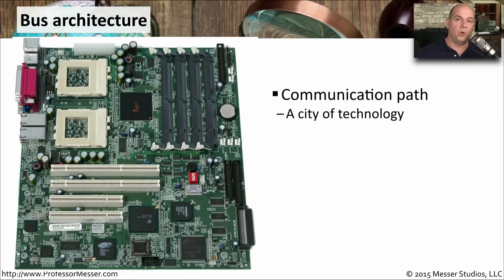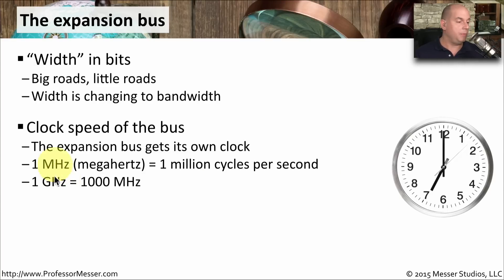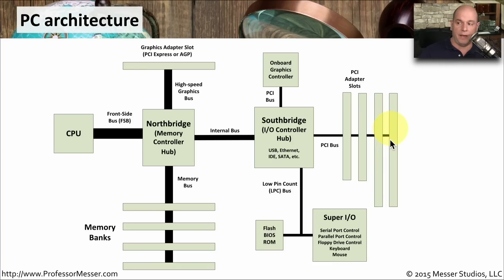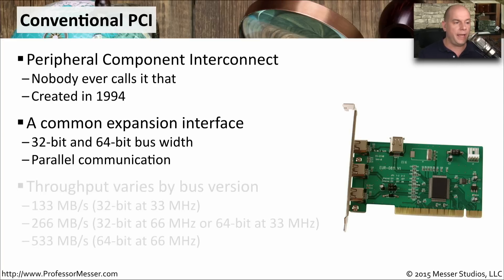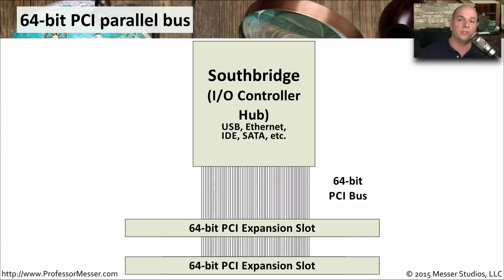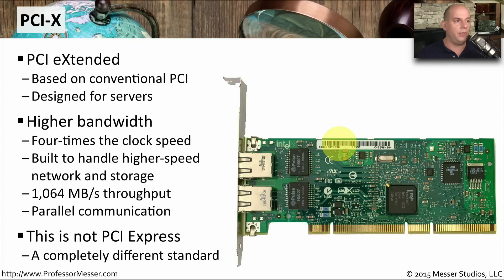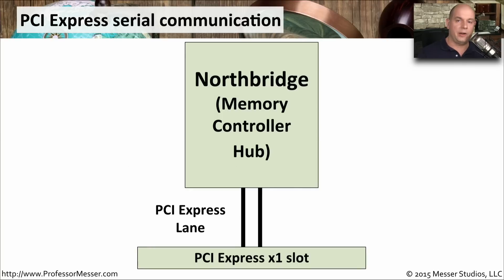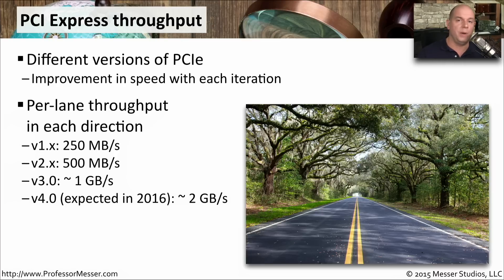Motherboard Expansion Slots and Bus Speeds - CompTIA A+ 220-901 - 1.2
The bus of a motherboard allows communication between different components, and standardized expansion slots provide a way to easily upgrade our computers. In this video, you’ll learn about the bus architectures and how to use expansion slots to customize our PCs.